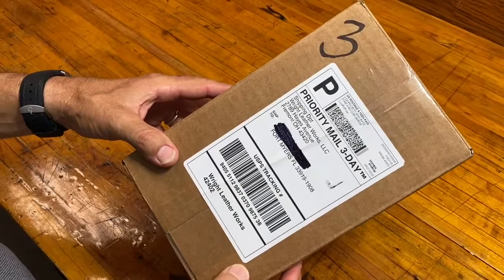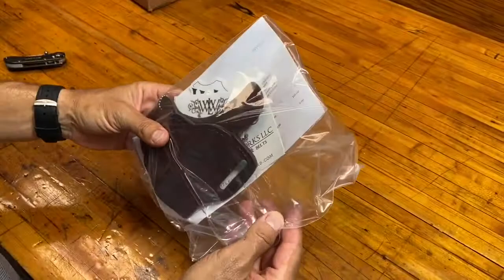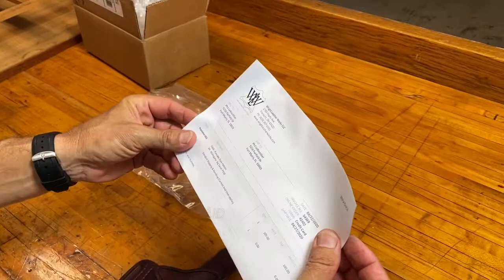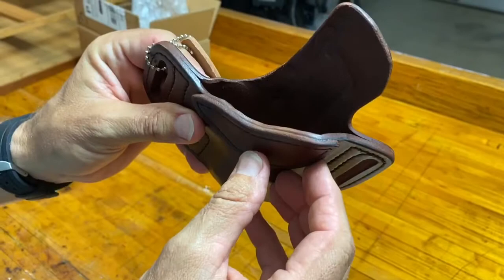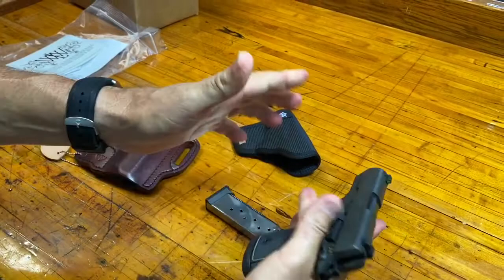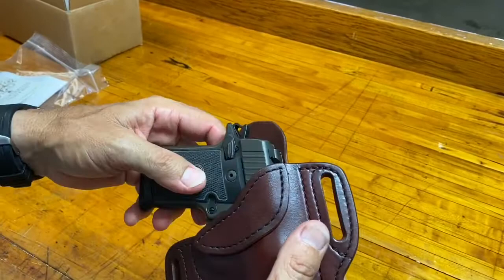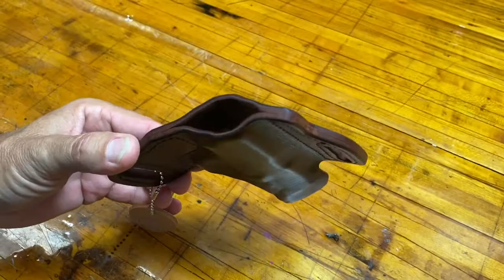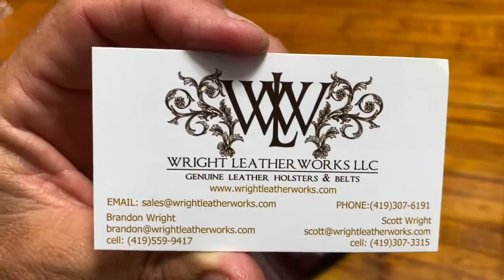Wright Leather Works - Custom Holster for Sig P938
Custom leather holster for a Sig P938